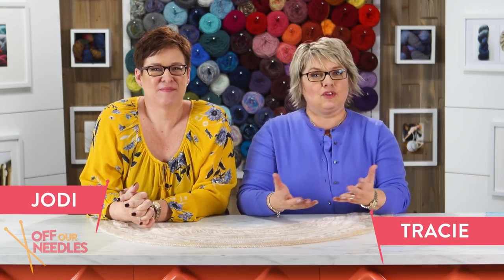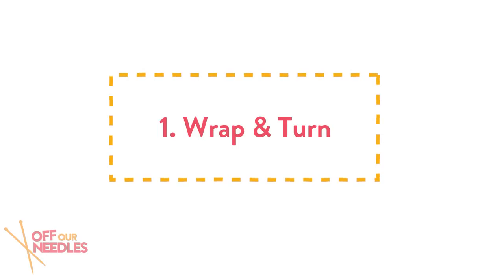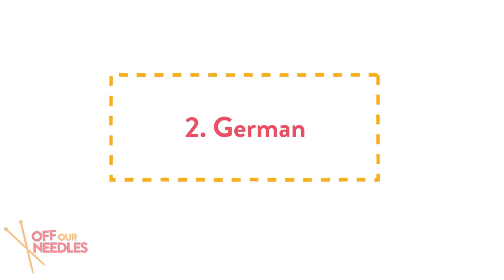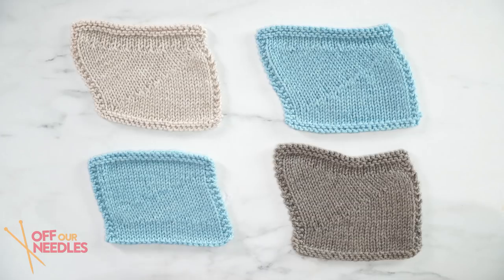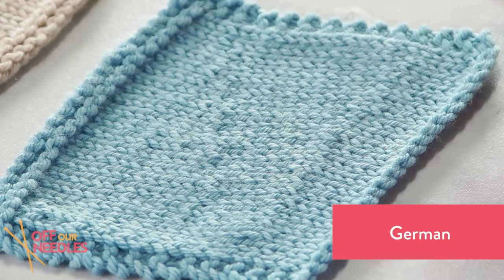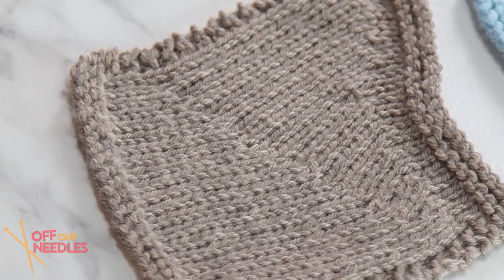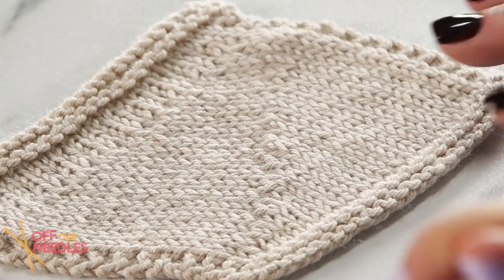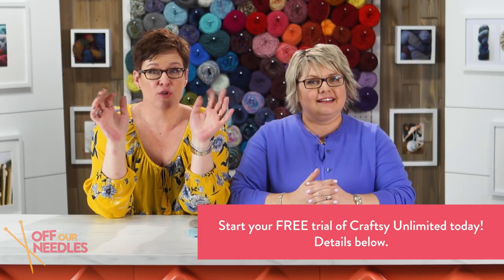Comparing 5 TYPES of Short Rows for Best Shaping | Off Our Needles Knitting Podcast S4E10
Today Tracie and Jodi talk short rows! What are short rows? What can you make with them? What are the different types of short rows? The Grocery Girls got all the answers for you this week in the season finale of Off Our Needles! 👇

To master all of the various short row methods and techniques check out these classes by Carol Feller:

And don’t forget to start your Free 7-day trial of Craftsy Unlimited here!

What is Craftsy Unlimited?
It's everything you need to unleash your creativity! Craftsy Unlimited gives you access to thousands of hours of videos and classes in categories like knitting, baking, sewing, quilting, crochet, cooking, and much, much more.

Episode Index
1:16 - What is a short row?
2:33 - 5 types of short rows

Hold onto your needles! Tracie and Jodi, a.k.a. the Grocery Girls, are here to dish out fresh fiber inspiration. From project picks to wooly good gossip, things are about to get super knitty… and maybe just a little nutty.

Meet our knitters up north, sisters Jodi and Tracie, a.k.a. the Grocery Girls. They're here to chat yarn, the pleasures of matching PJs and the perfection of tea + knitting. No guarantees they'll keep things PG!